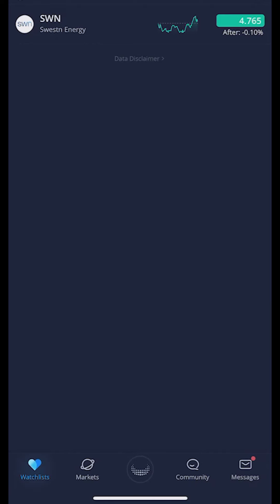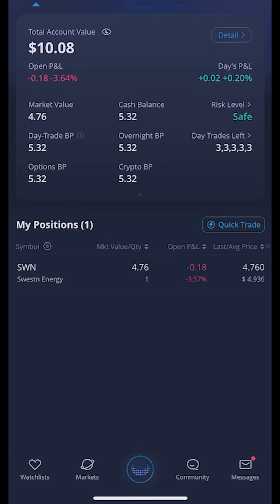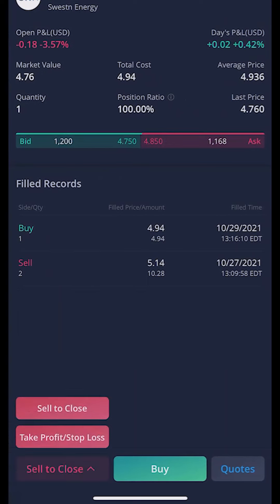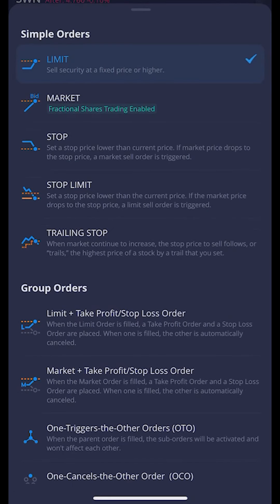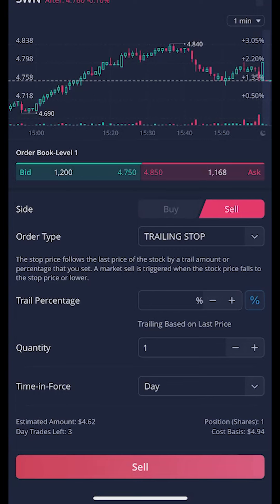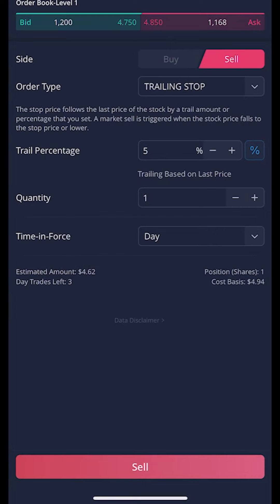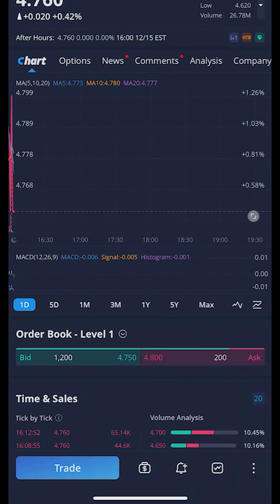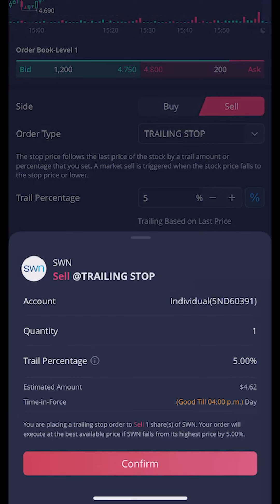How to Place Trailing Stop Loss on Webull Mobile App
In today's video we'll learn how to place a trailing stop loss order on the Webull mobile app.